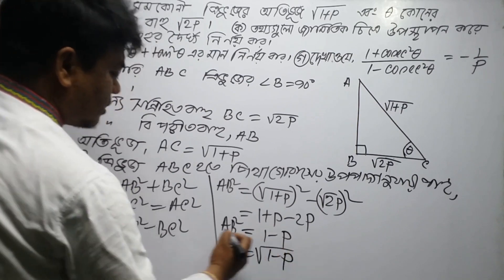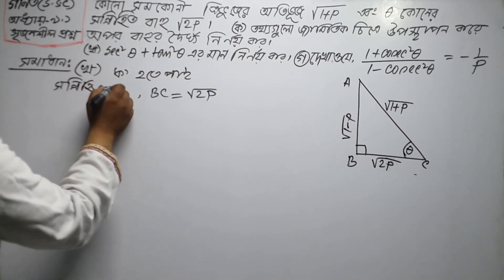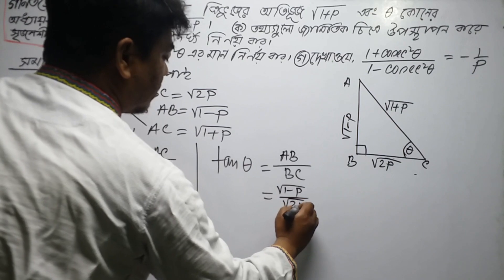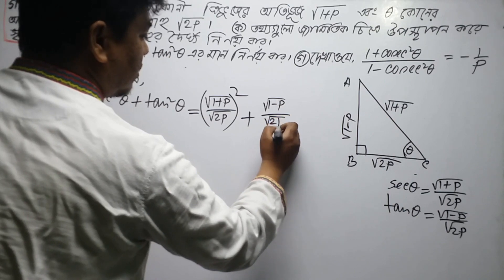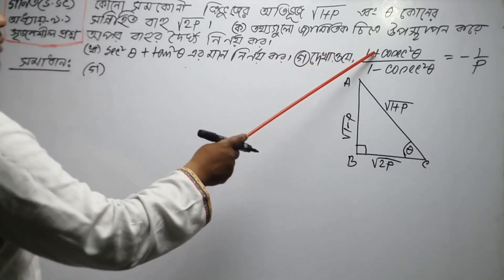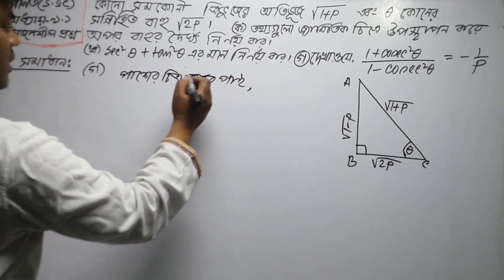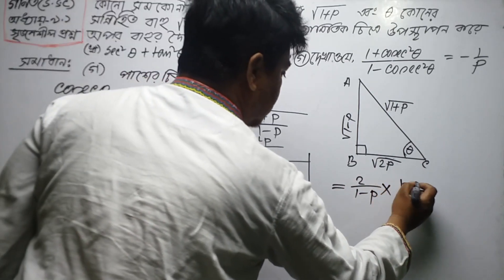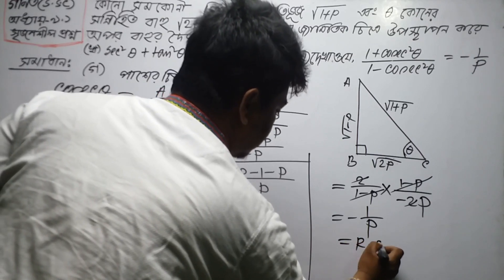5.Math Chapter 9.1 Creative Question Solution-05 || ssc trigonometry|| ত্রিকোণমিতি শেখার সহজ উপায়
trigonometry, # 9.1, # ত্রিকোণমিতি
ত্রিকোণমিতি ৯.১ এর সকল আলোচনার লিংক নিচে দেয়া হলো
Nine-Ten Math trigonometry.
অনেকের কাছেই ত্রিকোনোমিতি কঠিন মনে হয় , কিন্তু কিছু টেকনিক ফলো করলে অতি সহজেই আপনি ত্রিকোনোমিতির সমস্যাগুলোর সমাধান করতে পারেন ।
Trigonometry Easy techniques। ত্রিকোণমিতি শেখার সহজ উপায়
Trigonometry Lecture Video(ত্রিকোণমিতি এত মজা!! )

ত্রিকোণমিতি এত মজা!! Trigonometry Class 9 & 10
8.Math trigonometry chapter 9.1 Part -08 ||SSC Trigonometry||ত্রিকোণমিতি এত মজা!!  Math Class 9 & 10